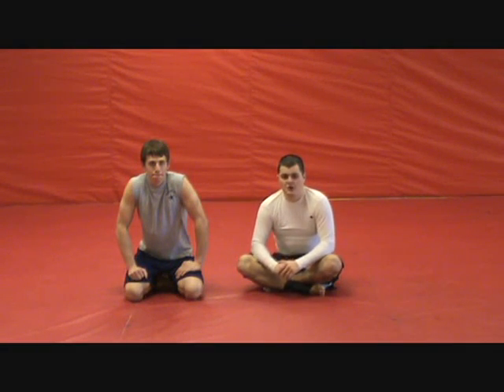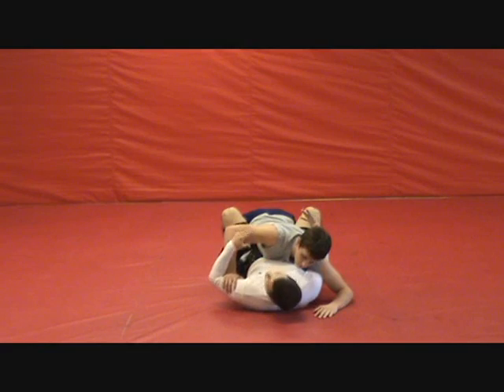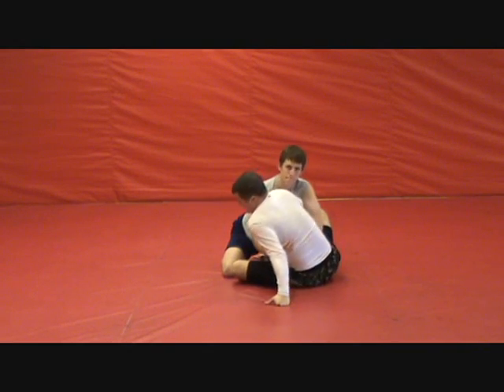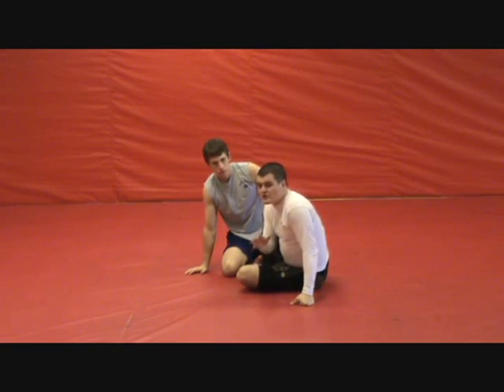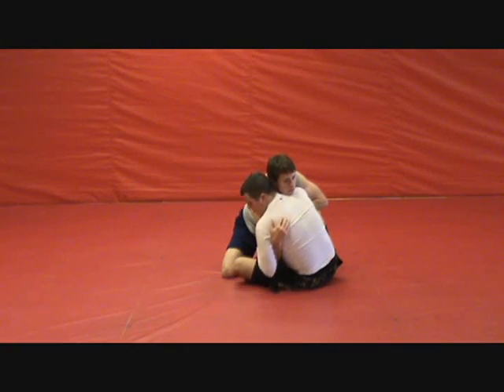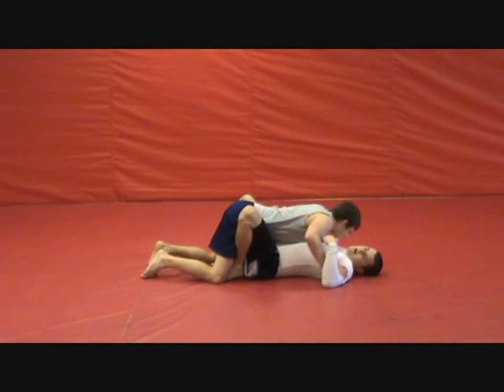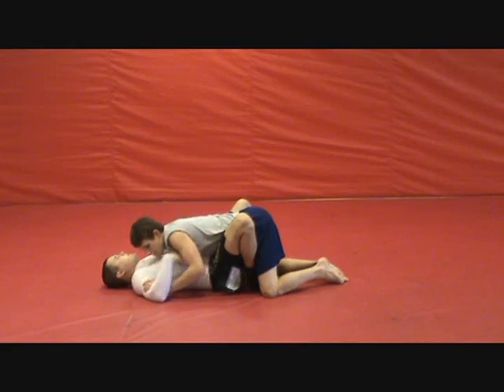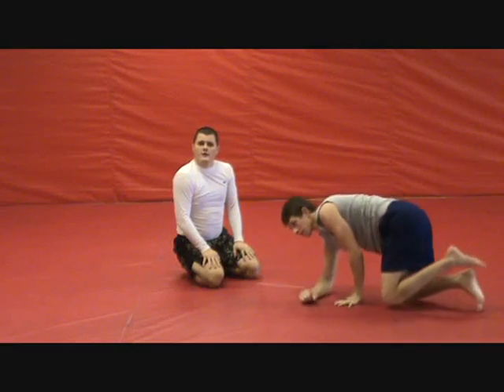Butterfly Sweep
This is your basic butterfly sweep and is the first in a three part series from the butterfly guard.